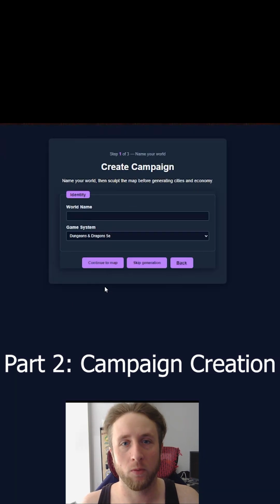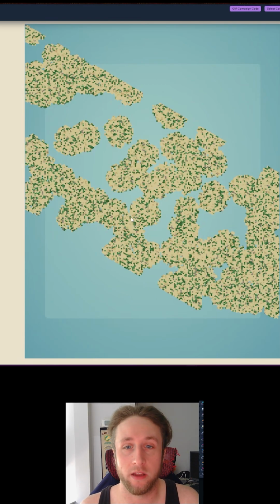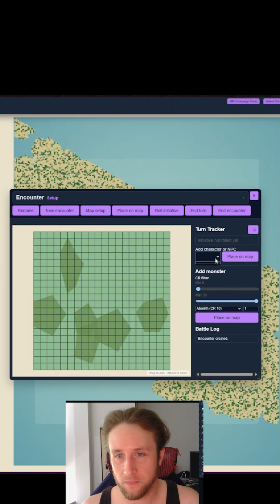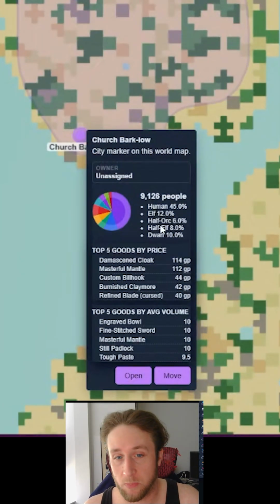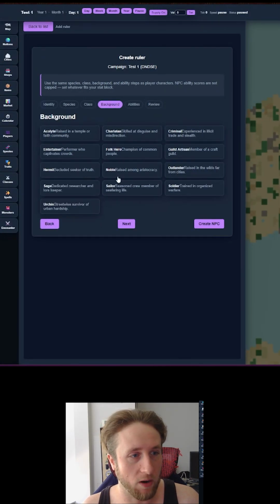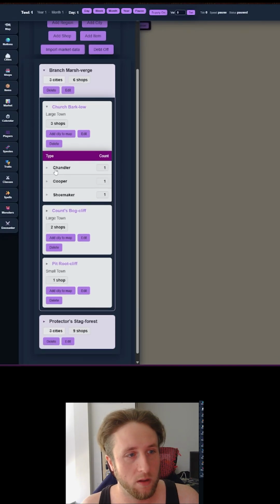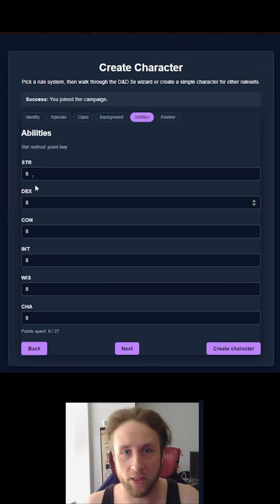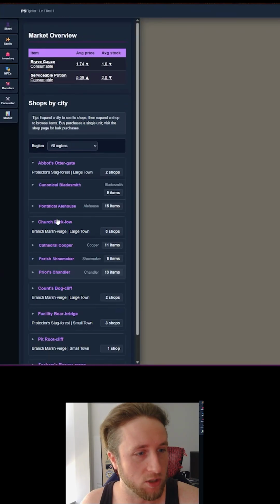Complete Econo-Forge Guide: Registration, Campaign Building & GM Dashboard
Welcome to the full live demo and complete walkthrough of Econo-Forge!

In this video, Izzy (founder of IIzz-Soft Studios) walks through the entire platform from start to finish. Learn how to register for access, create your first campaign, generate world maps, adjust dynamic economic settings, use the GM dashboard, manage battle encounters, and connect players using campaign codes.

📍 Timestamps:
0:00 - Introduction & Landing Page Registration
0:34 - Campaign Creation Wizard & World Map Generator
1:18 - Economy Builder (Regions, Species Demographics & Shops)
2:15 - GM Dashboard Overview & Simulation Controls
3:18 - Compendiums Overview & Encounter Generator / Battle Map
4:36 - Drawing Nation Borders & Placing Cities / Shops
6:23 - Creating NPCs & Setting Nation Rulers
7:56 - Managing Shops, Items & Hierarchical Market Tab
9:11 - Calendar, Species, Traits, Classes & Spells
9:55 - Connecting Players (GM Campaign Code & Player Character Setup)
11:00 - Player Dashboard View (Character Sheet, Inventory & Shops)
12:18 - Creator Support Form & Wrap Up